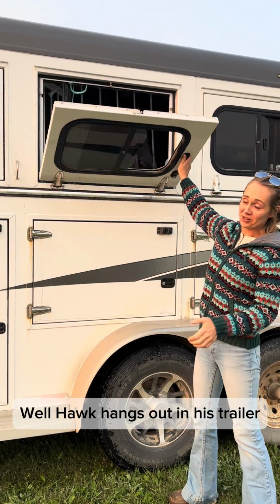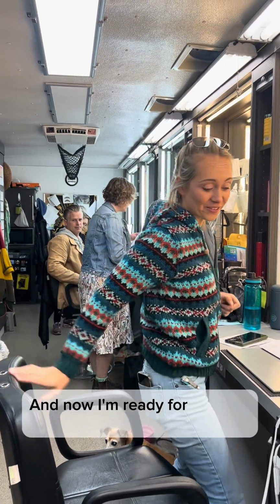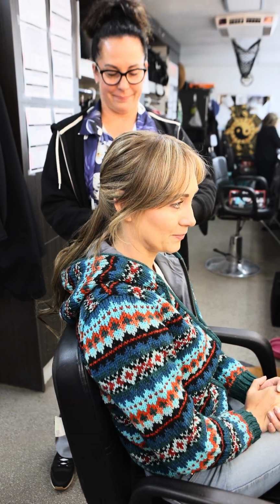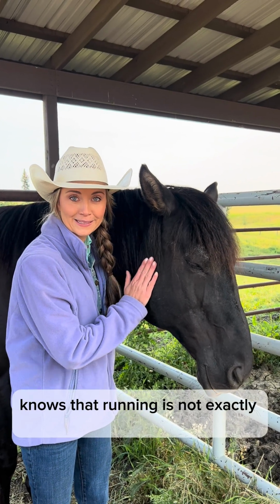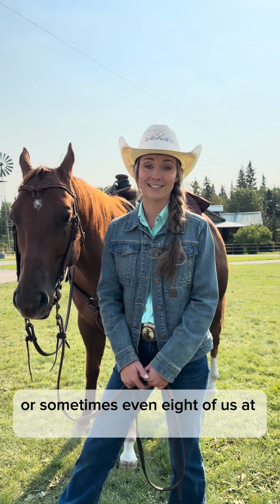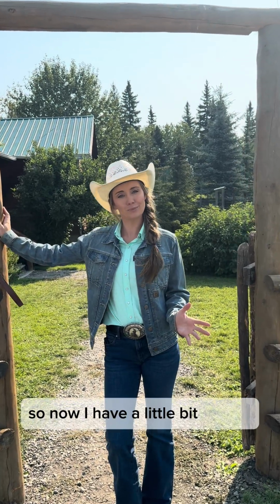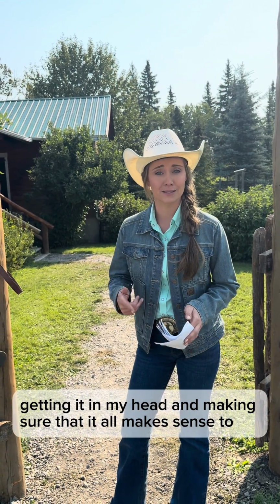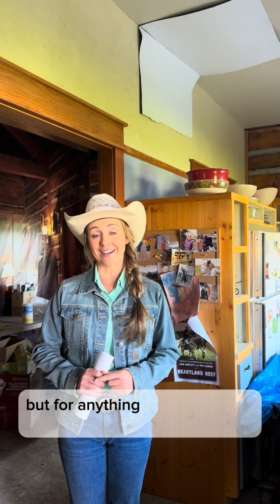A Day in The Life of Me... on set!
Come to the Season 18 Set of Heartland!